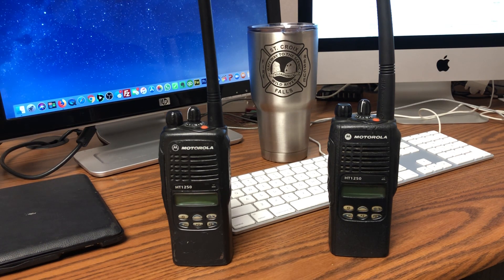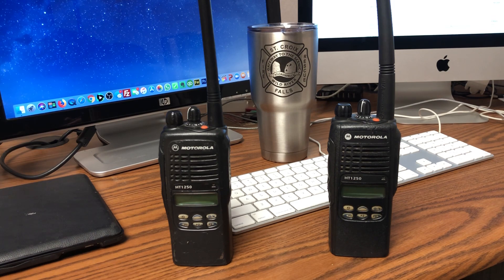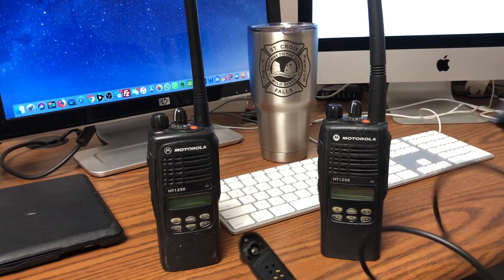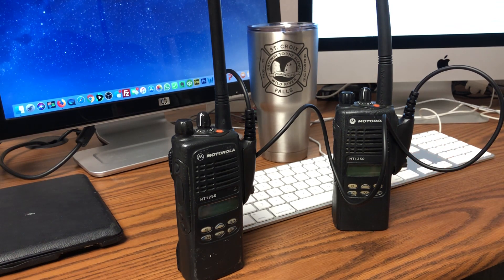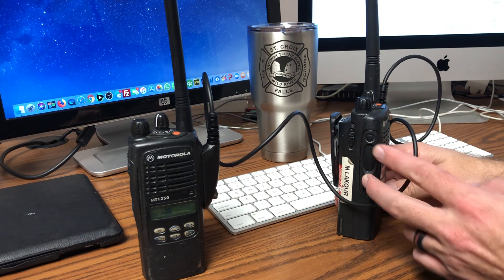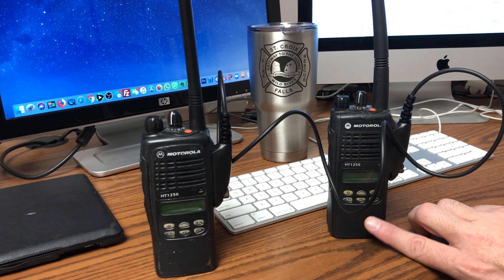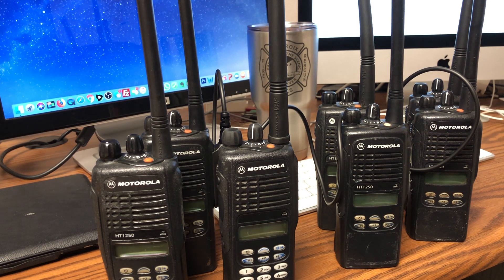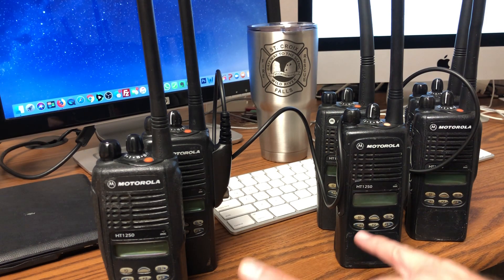Cloning Your Motorola HT1250 or HT750 Radio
Our Fire Department received several HT1250 LS radios from an ambulance service who recently upgraded their radios to new dual band digital 800mhz/analog VHF radios that can be used in our service area and an adjacent service area that uses digital. This will allow them to carry one radio instead of two.

These "used" radios will be perfect for our volunteer fire department. They will replace damaged radios that have been taken out of service...but first we need to get them programmed.

Special thanks to Lakes Region/St. Croix Valley EMS for giving us your radios!

To clone these radios, you need a radio that is already programmed (master) and a radio that needs to be programmed (slave).  You will need a cloning cable, available on eBay.

1. Turn both radios off and connect your cloning cable.
2. Turn on the slave radio.
3. With the master radio off, at the same time, push the 2 buttons above and below the PTT button and turn on the master radio.
4. Listen for the beep on the master radio and release the 2 buttons. The LCD display will say, "cloning to."
5. You will hear a beep on the slave radio and the LCD screen will say, "programming."
6. Once the cloning is complete, the radios will go back to normal functioning.

NOTE:
In order to clone the radios, they need to be exactly the same model. You can't clone an HT1250 with a keypad with an HT1250 LS. Same thing with the HT750.

If you can't clone them, you'll need to get the Motorola software and programming cable. That works too but is a pain in the #%*&.